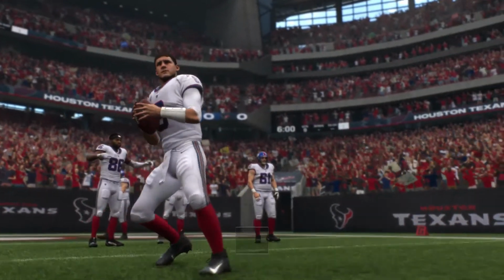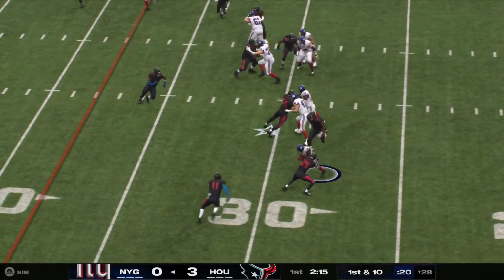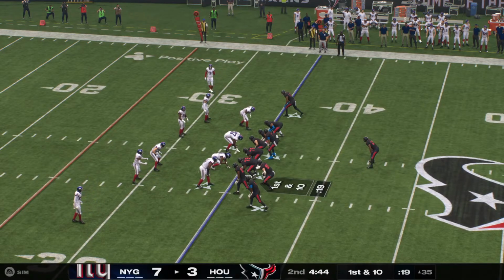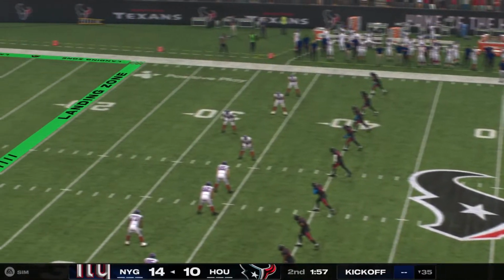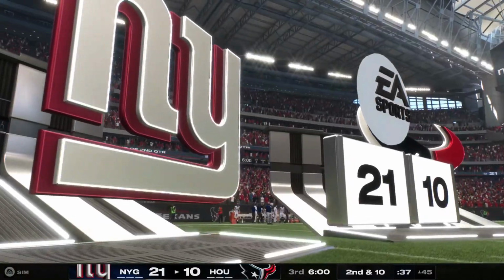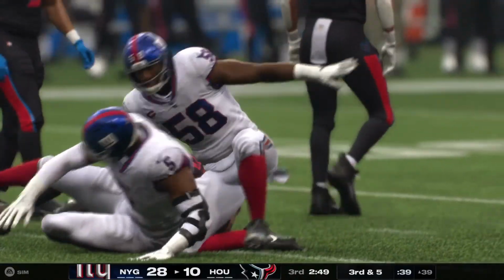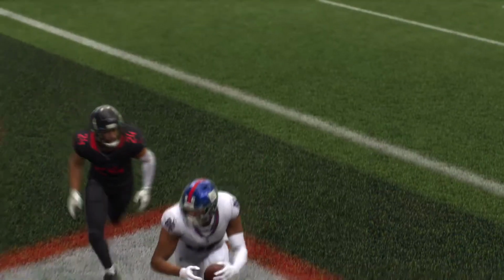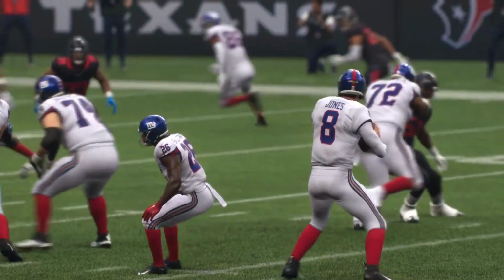EA Sports Madden 25 New York Giants vs Houston Texans Preseason game!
Let's get them.